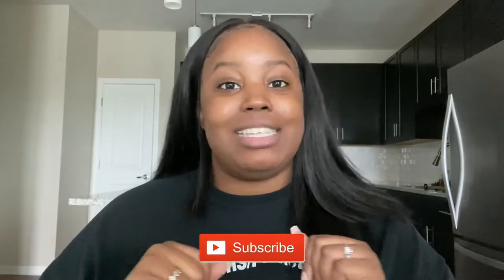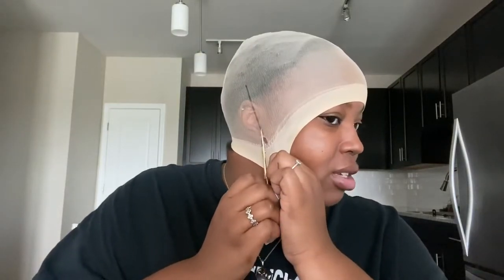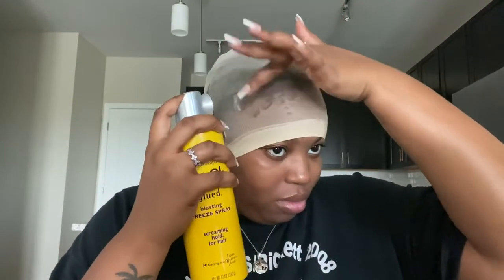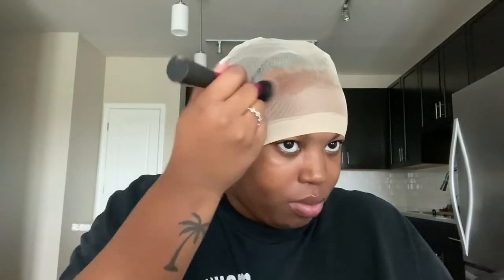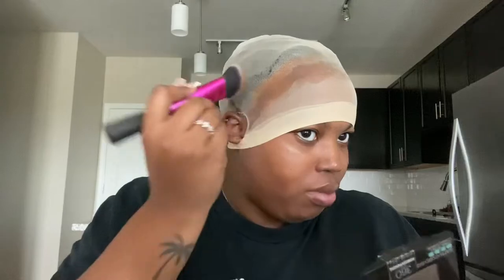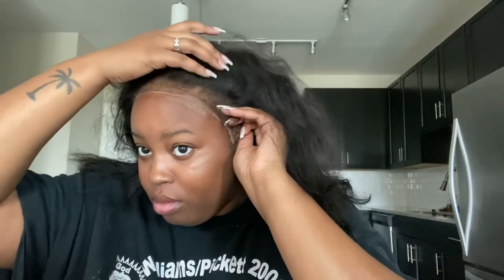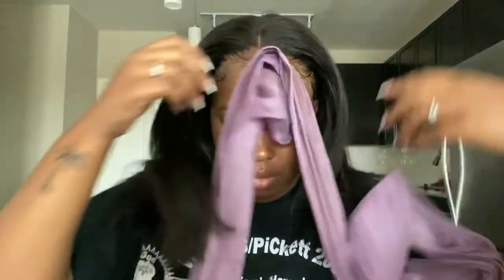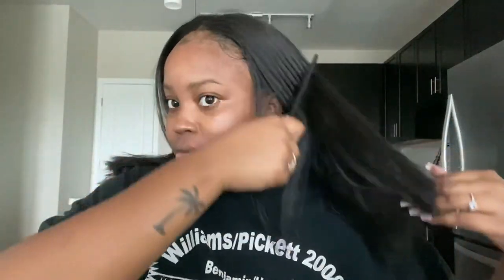HOW TO APPLY LACE FRONTAL WIG || BALD CAP METHOD, LACE MELTING, BABY HAIRS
Hey guys!! HAPPY NEW YEAR! I wanted to start this year off right,so what better way than to show you guys how I slay my hair. In this video I will be showing you guys an in depth bald-cap method, how I melt my lace, and how I create my baby hairs! ALL PRODUCTS WILL BE LISTED DOWN BELOW!
PRODUCT DETAILS:
Evolve Neutral Wig Cap
Got2b Freeze Spray and Gel
Isoplus Tea Tree Wrap/Set Lotion
Maybelline Matte and Poreless Pressed Powder "360"
Revlon Frizz Control Hair Dryer
Black Rat tail Comb
Edge Brush